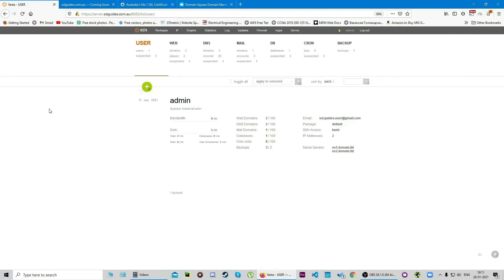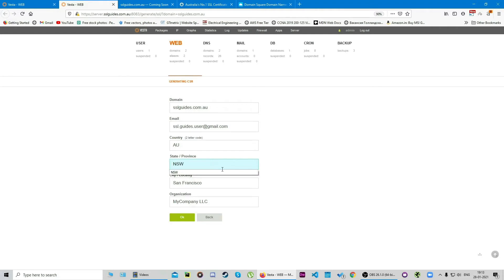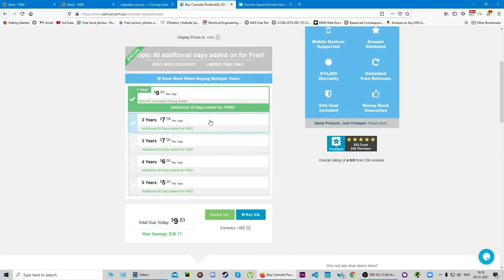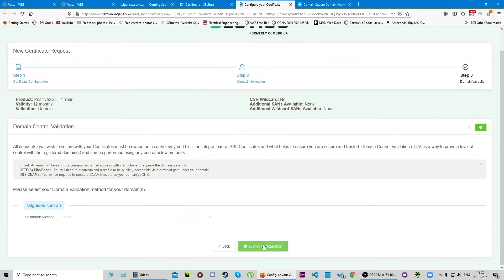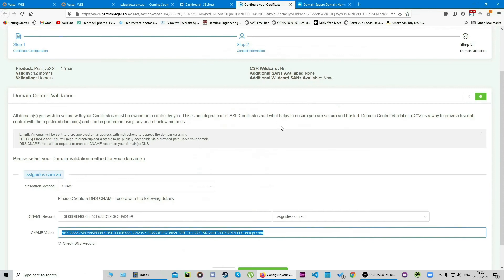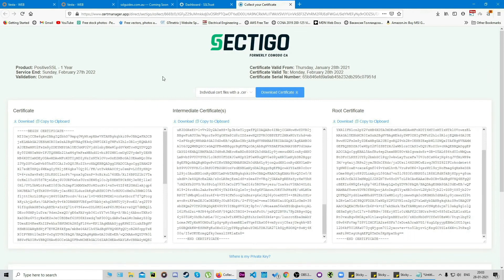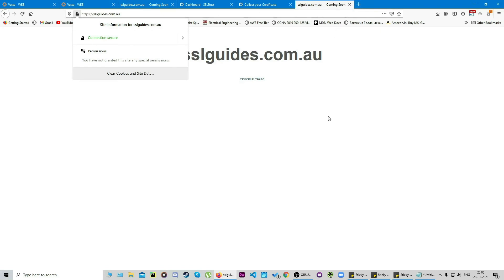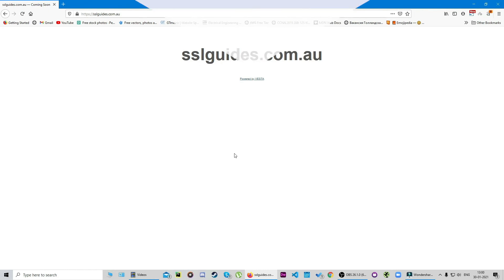VestaCP: How to install an SSL/TLS Certificate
A guide for installing an SSL/TLS Certificate into VestaCP for your domain. From creating your Certificate Signing Request CSR, to ordering your SSL and validating your domain.

Installing with correct Intermediate Certificates and checking your installation using best tools.